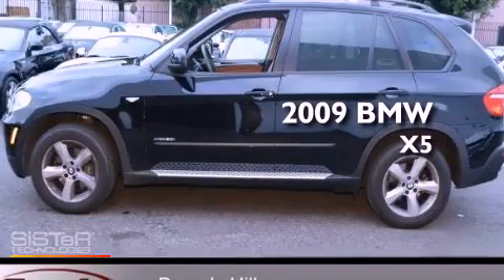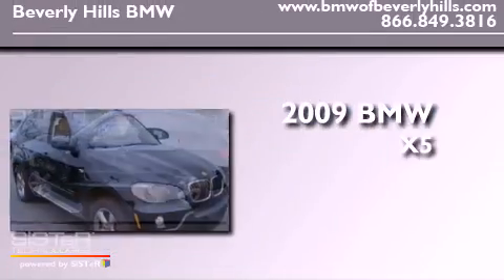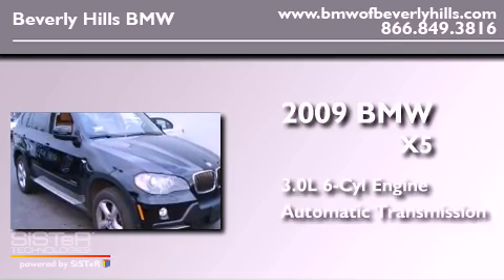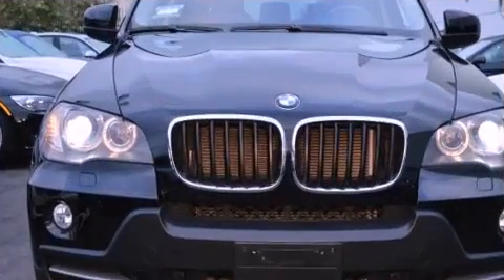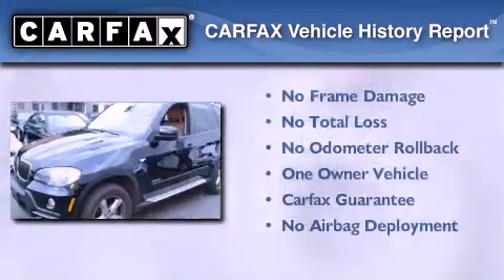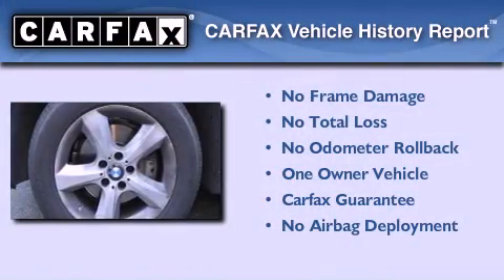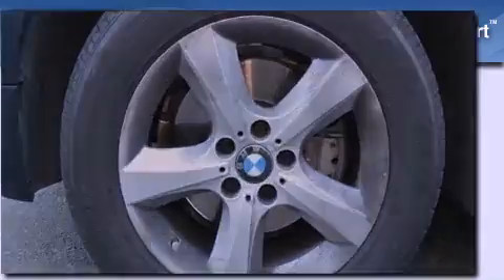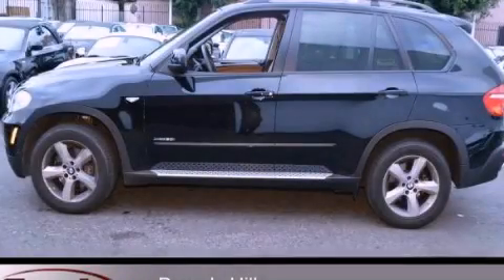2009 BMW X5 Beverly Hills CA 90036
Year : 2009
 Make : BMW
 Model : X5
 Engine : 3.0L I-6 cyl
 Trans . : Automatic
 Exterior : Black
 Miles : 22,697
 Interior : Brown

 Pre-Owned 2009 BMW X5 Beverly Hills CA